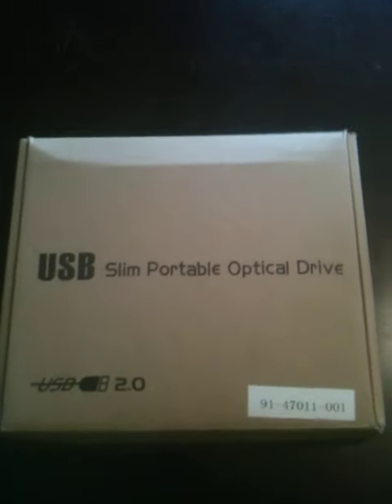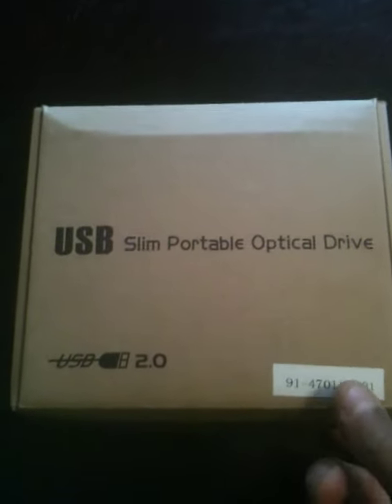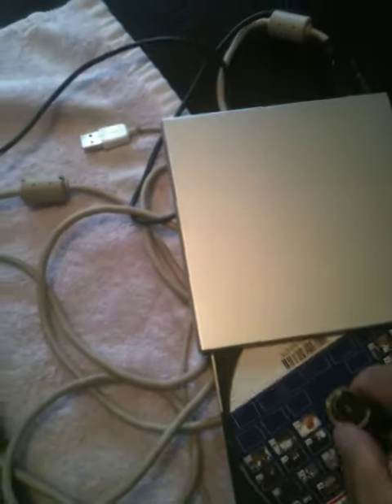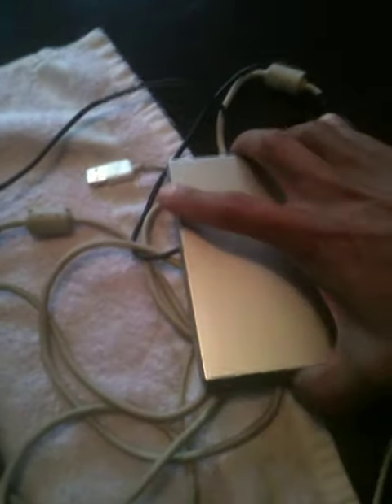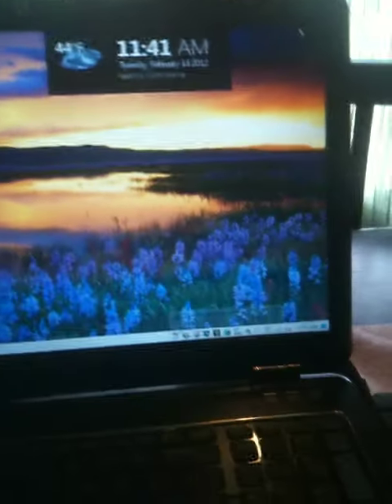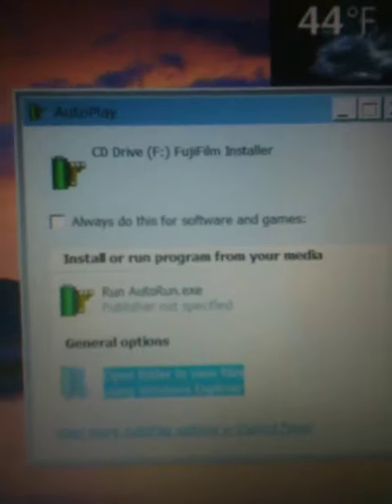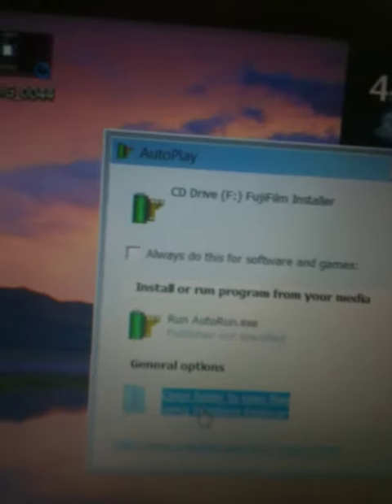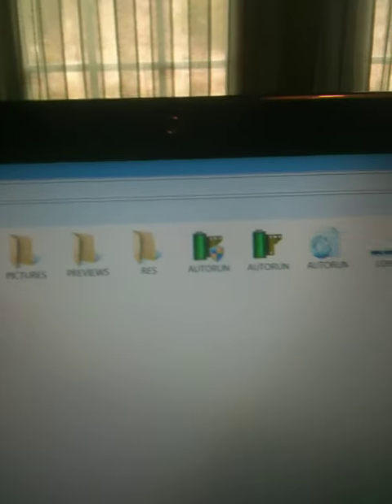USB Slim Portable Optical Drive